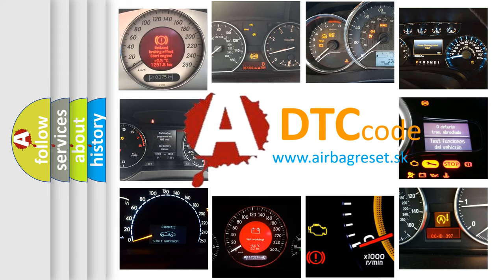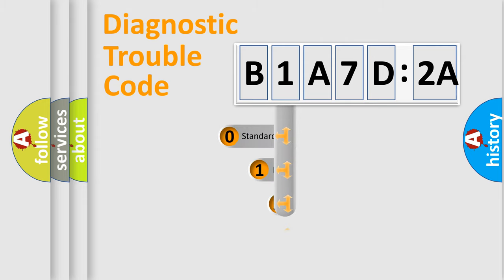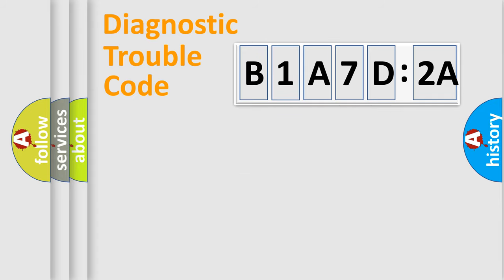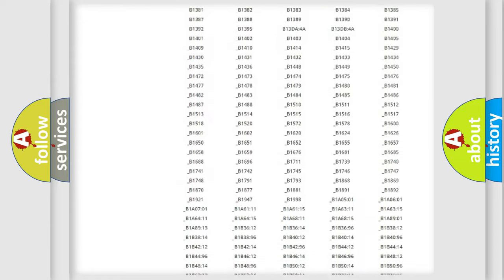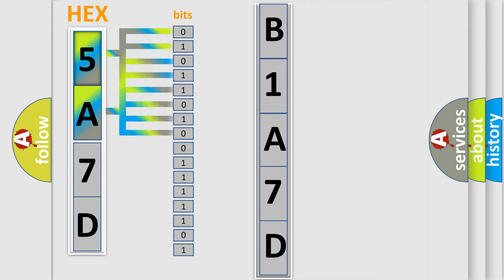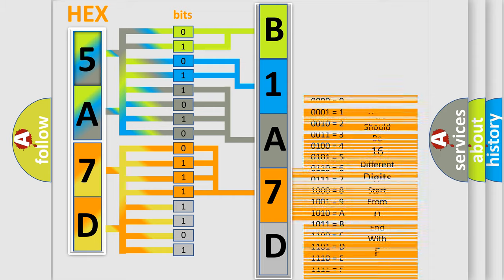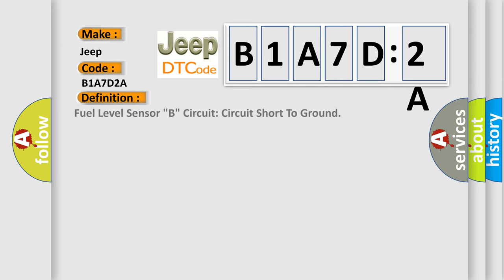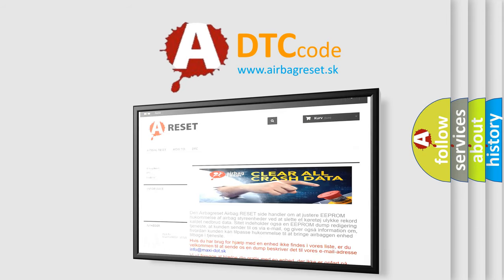DTC Jeep B1A7D-2A Short Explanation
Contents:
0:21 Basic DTC analysis according to OBD2 protocol standard.
1:48 Insight into programming
2:58 A diagnostically understandable description of the Diagnostic Trouble Code
3:05 Basic error definition

Make:
Jeep
Code:
B1A7D 2A
Definition:
Fuel Level Sensor "B" Circuit: Circuit Short To Ground
Failure Type: